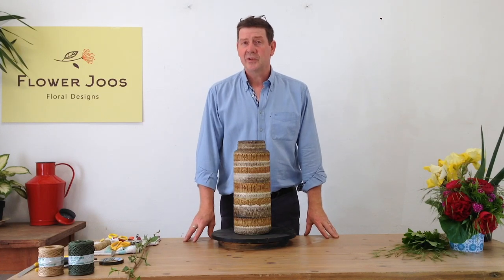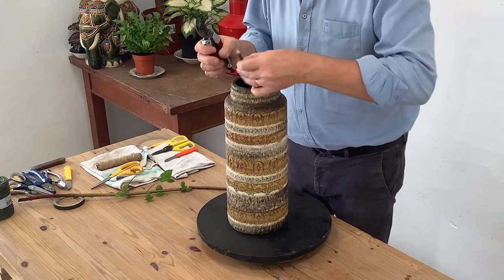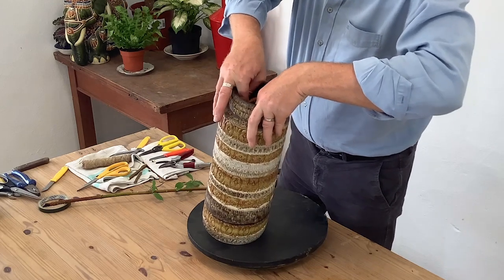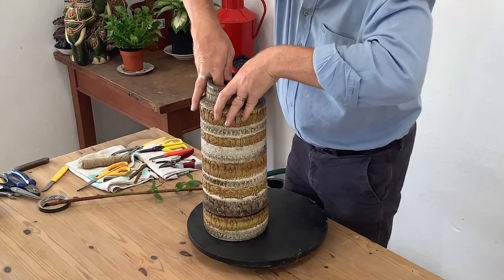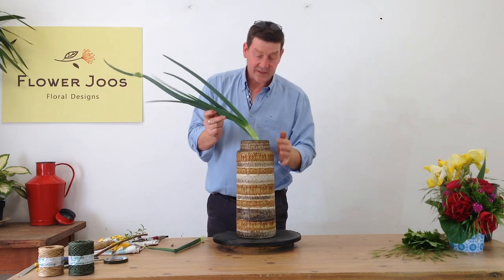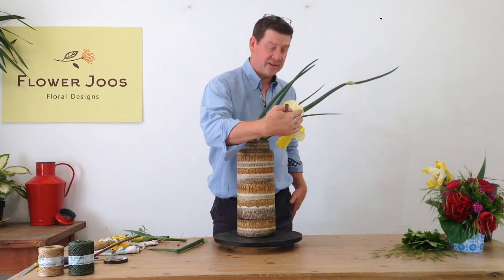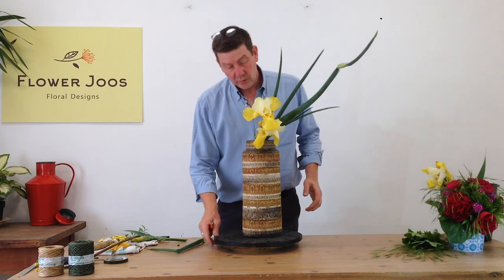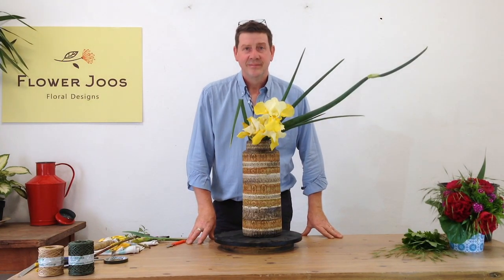How To Make A Large Design Using Cross Bar Fixing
How To Make A Large Design Using Cross Bar Fixing With Minimal Materials And Maximum Impact

Ingredients - tall vase, pencil thick straight stem for fixing - we used dogwood here, flag iris or other large headed blooms, Egyptian onion

This technique is great to help support materials in a tall vase. In this video we show you how to create a cross fixing, but be careful not to make it too wedged as you can break ceramics! This structure then allows us to more easily place large materials - here the onion and iris.
Overall we have a large design, with three strong elements - the vase, the green, and the flower.
This also shows that a design can be made with minimal materials.